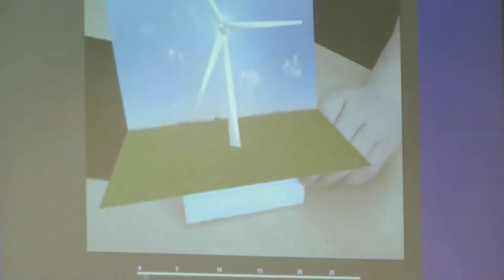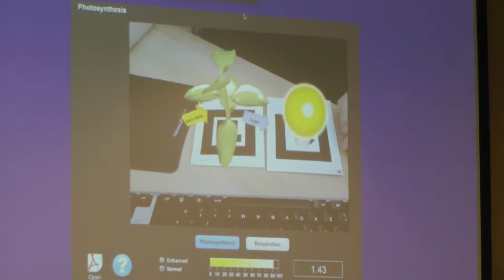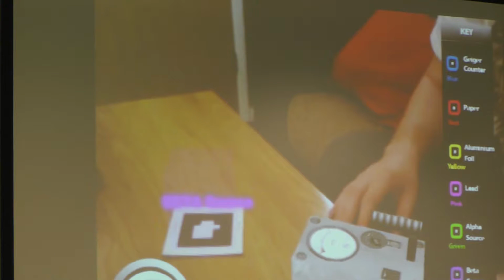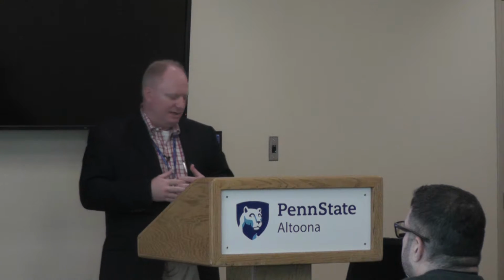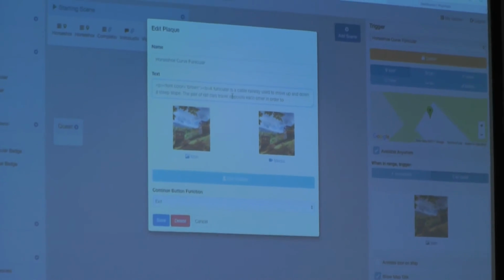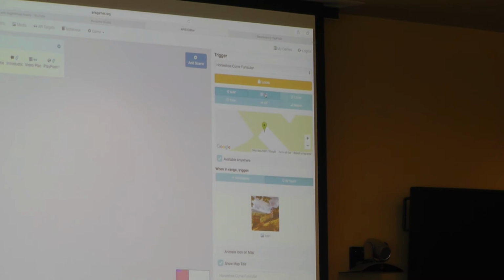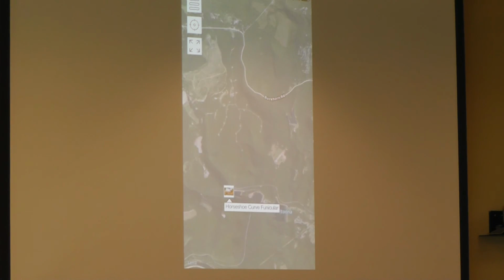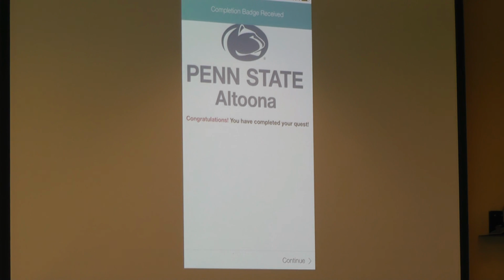VLE STEM Workshop - John Thygeson